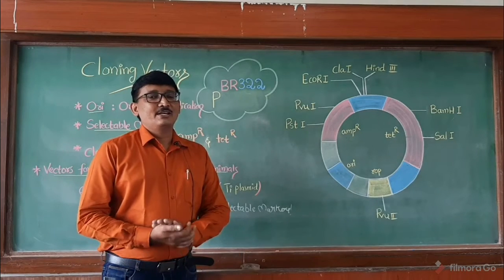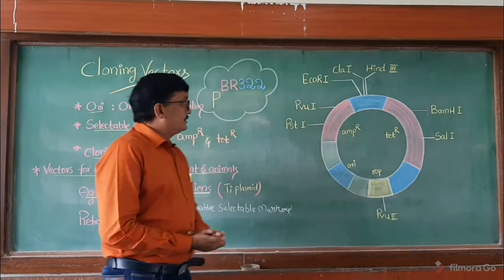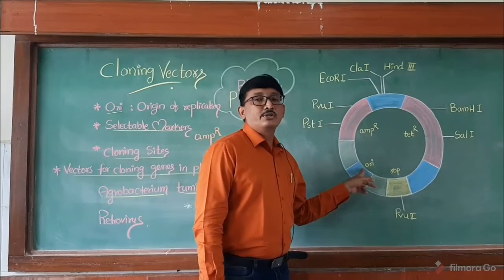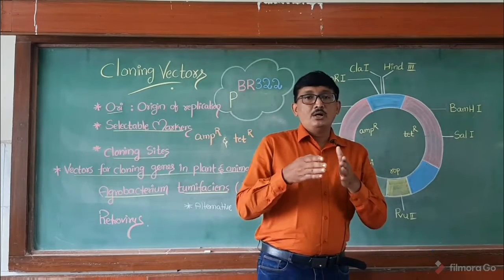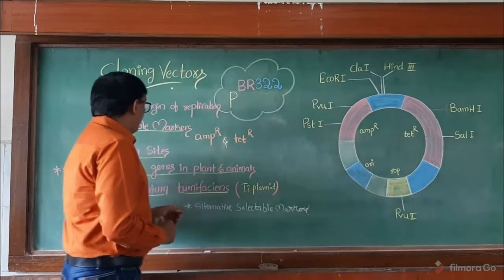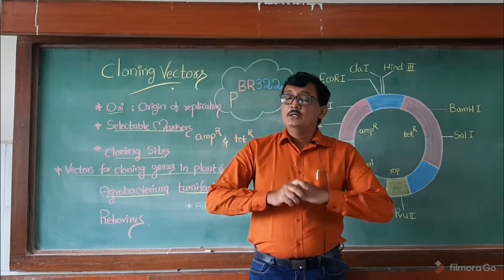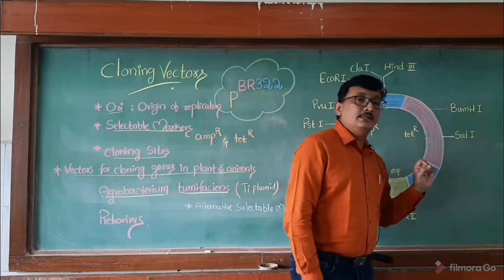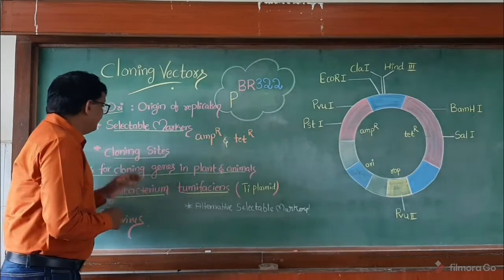pBR322 cl XII cbse// IP//NEET, EAMCET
cloning vectors